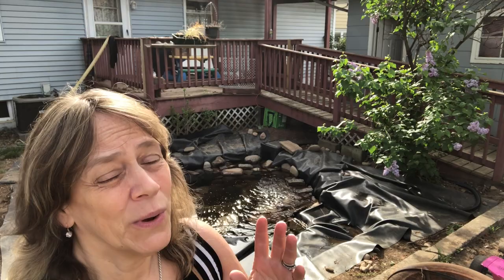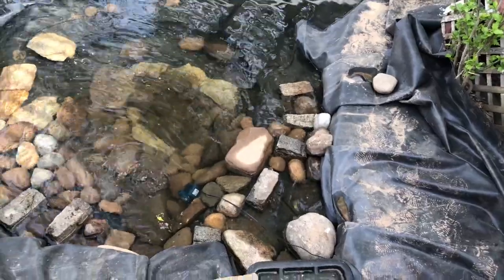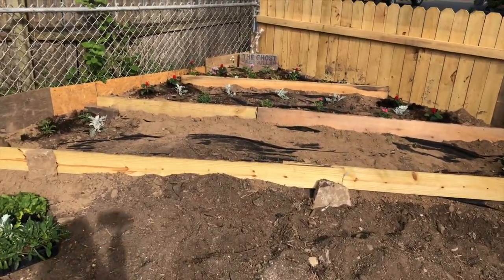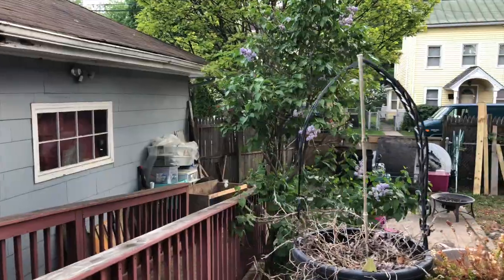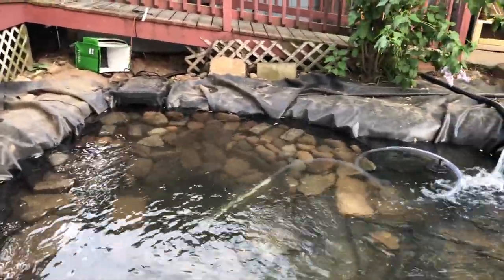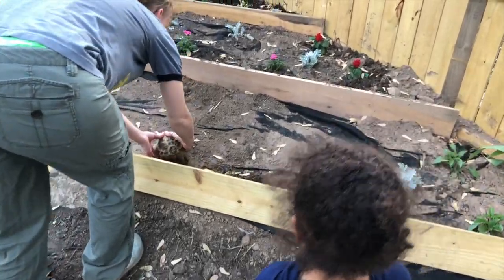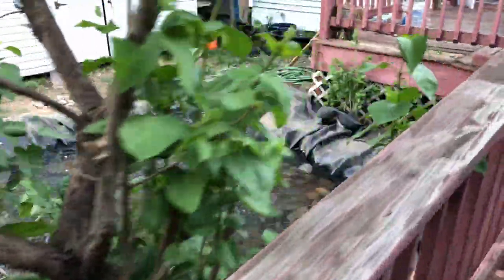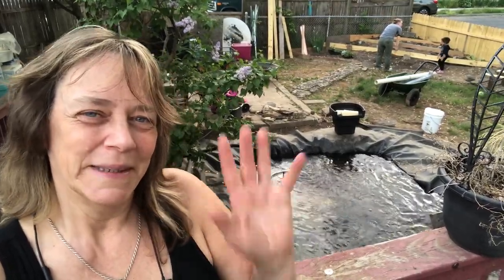DIY Pond Update After Weekend #2 for my First Pond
Here is an update on the pond build. We have been working on the pond for two weekends so far. After we had the dig finished we decided to go a little wider and deeper. We added the skimmer and added the rocks that we found while digging up the yard. Even though we still have  a lot more to get done, we have gotten pretty far.